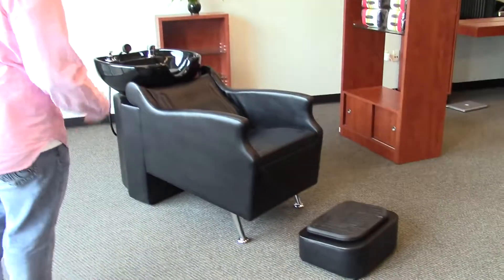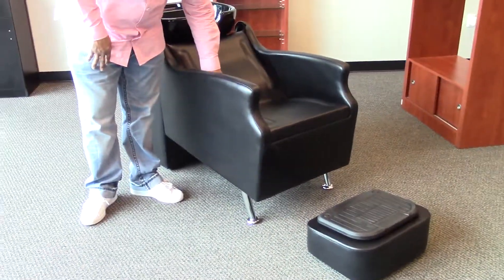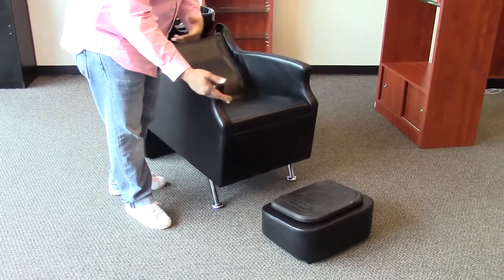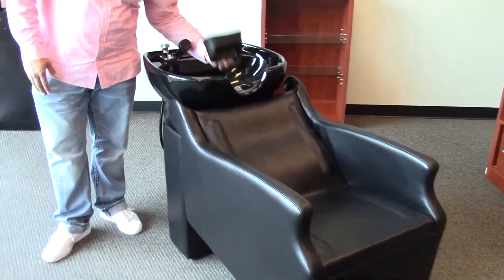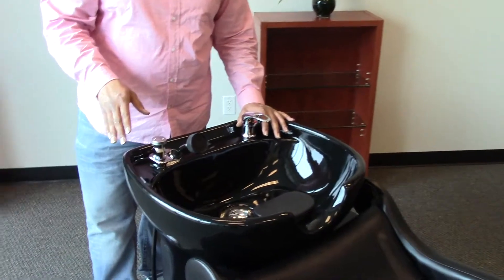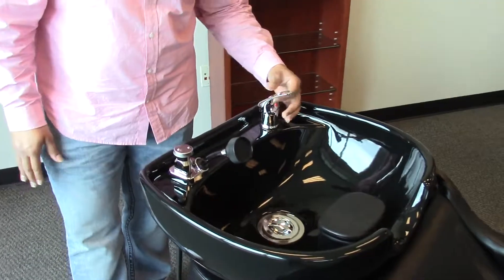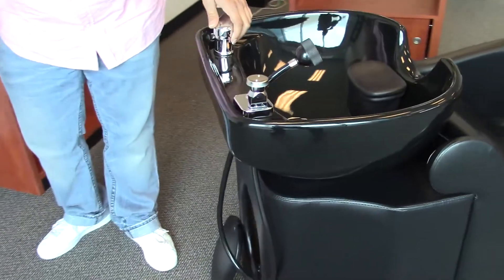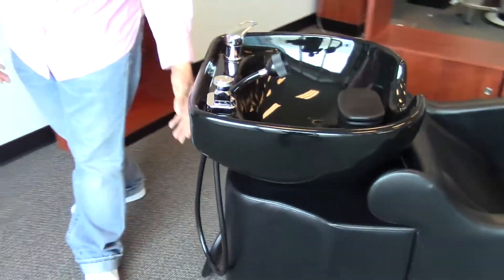Island Shampoo Backwash Unit by AGS Beauty - Scissors and More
AGS Beauty island backwash shampoo unit comes in multiple colors and has a stationery ceramic bowl, not adjustable built-in polyurethane headrest, perfect comfort for clients neck.